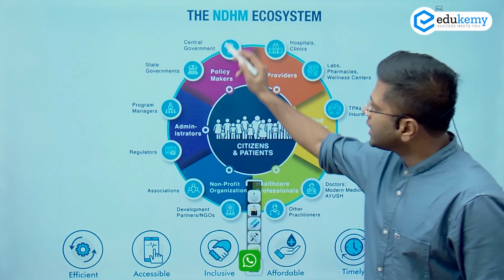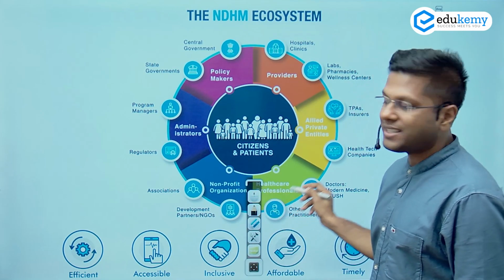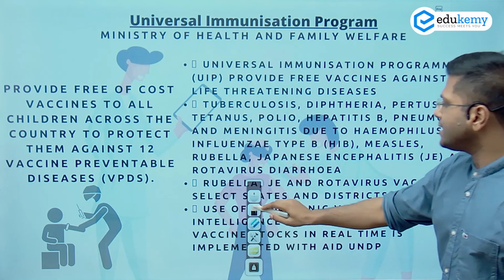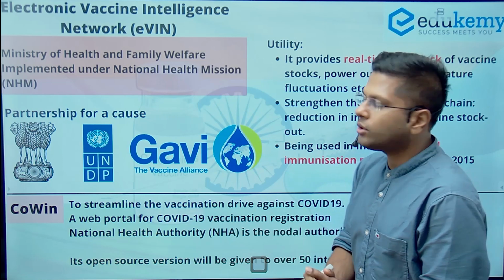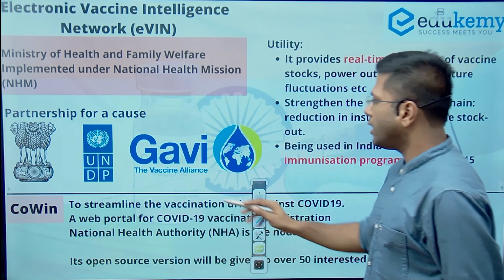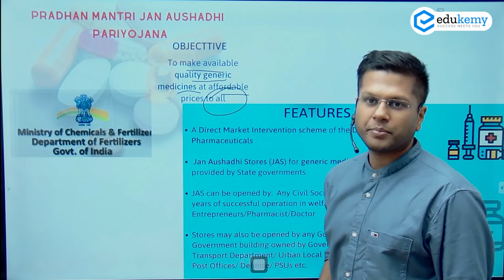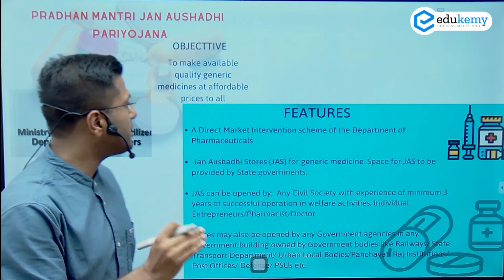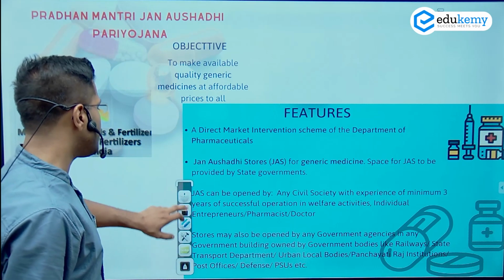Health Sector Schemes Part 2 | Important Government Schemes for UPSC CSE | Edukemy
Government Schemes are very important segment for Prelims preparation with as many as 9 to 11 questions being asked in recent years. This series covers the government schemes for sector wise for UPSC CSE prelims 2021.

This is the first part in the segment for Health sector Schemes. The video covers following Schemes:

1. NDHM
2. Mission Indradhanush
3. Universal Immunisation Programme
4. eVIN & CoWIN
5. PM Jan Aushadhi Yojana

Join Our Courses:

1)Prelims Master Session (UPSC-CSE Prelims 2021) - Get a conceptual understanding of all the probable topics for Prelims based on Previous year Trend Analysis and clear UPSC CSE Prelims 2021 in the first attempt.

2) CSAT Crash Course + Test Series (UPSC-CSE Prelims 2021) August Batch